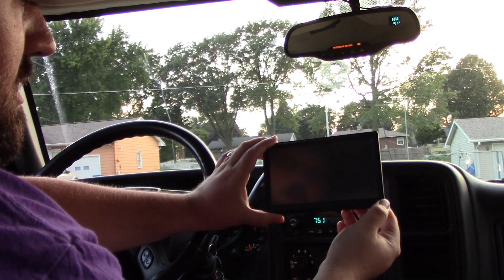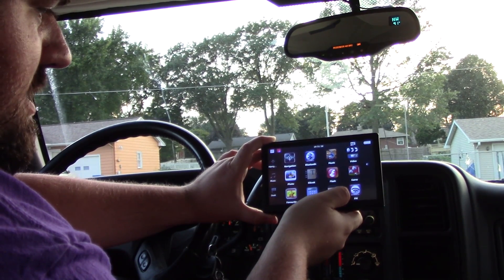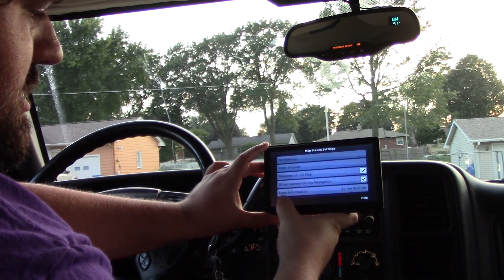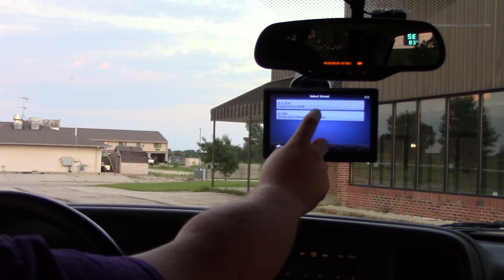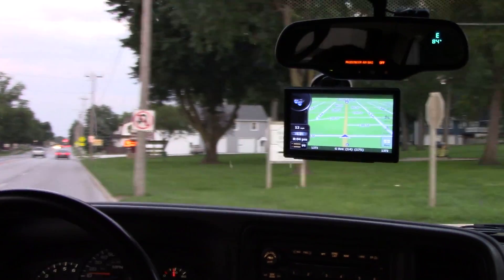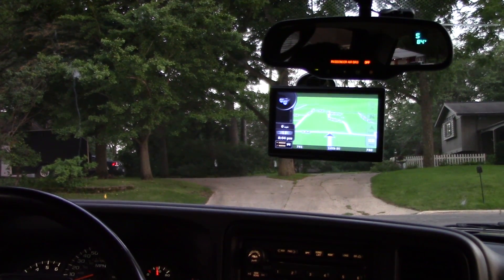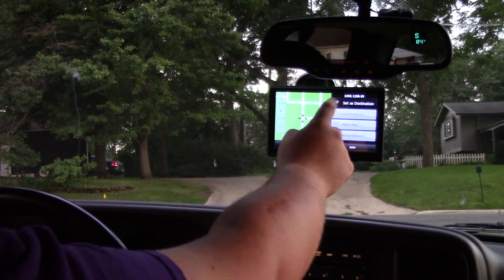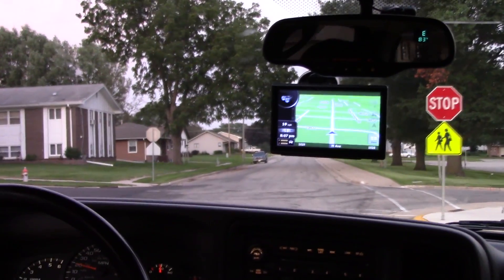EasyOwn CS7001 7" GPS Review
A product review of the updated EasyOwn CS7001 7" GPS.